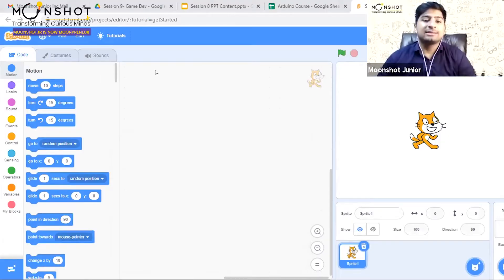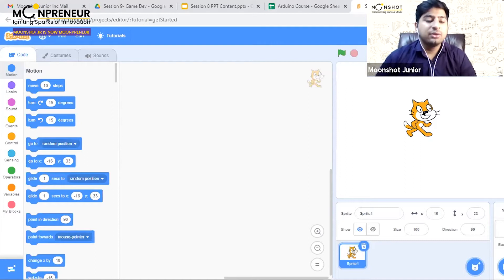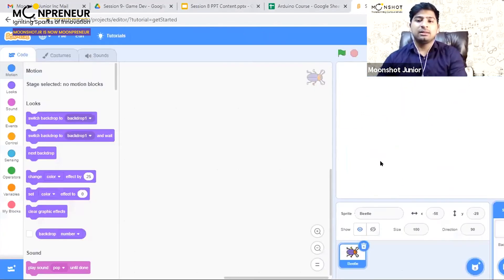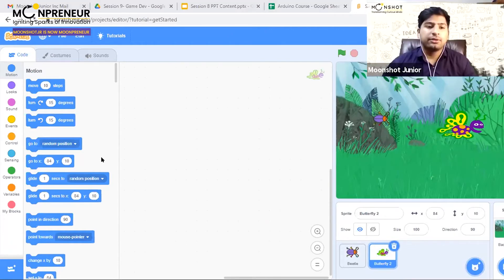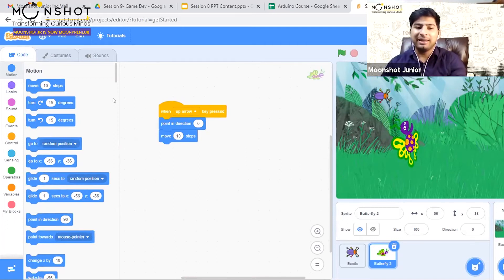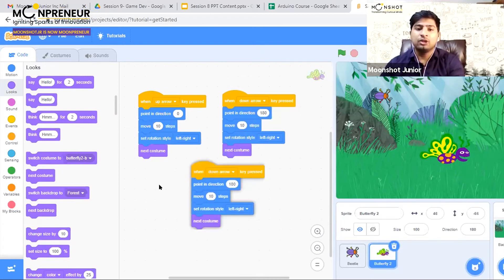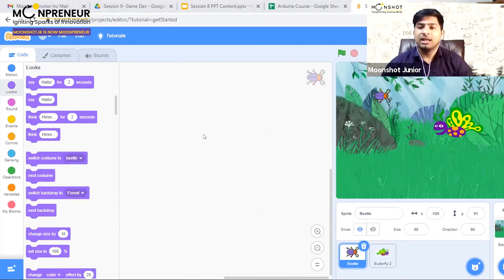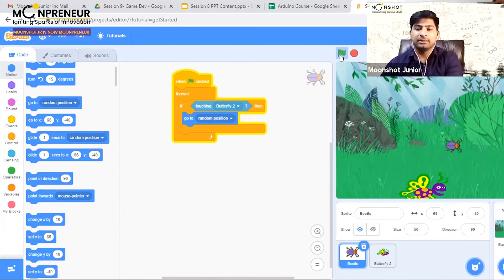How To Make 'Catch The Bug' Game in Scratch | Learn Game Development with Moonpreneur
Scratch is a very unique platform that helps kids to learn how to develop games easily by invoking colorful characters and helping the students take a keen interest in a complicated field like Game Development. As we see in the video, Moonpreneur teaches the kids step-by-step methods as to how they can easily code their own Catch The Bug game by using Scratch.

►About Innovator Program:
Innovator Program offers students (ages 8-15) a holistic learning experience and a unique blend of technical, soft, and entrepreneurial skills with streams such as Robotics, Home Automation, Game Development, App Development, and Book Writing & Publishing.

Book a free workshop with us and see your child learning Game development on software like Scratch